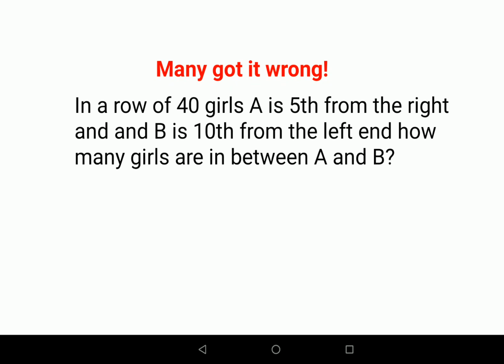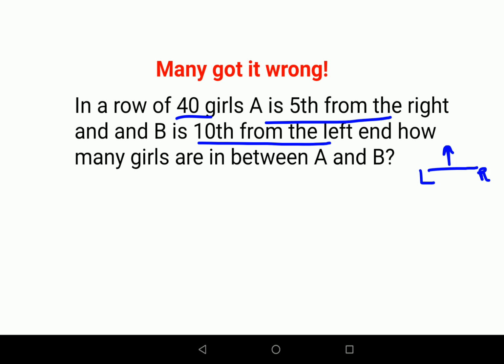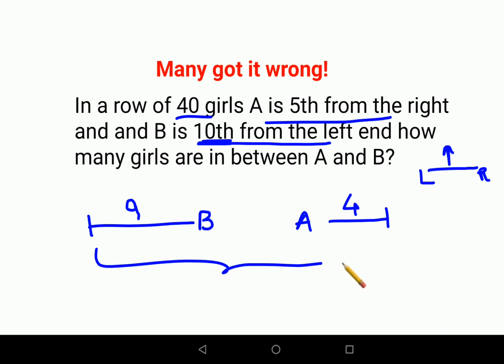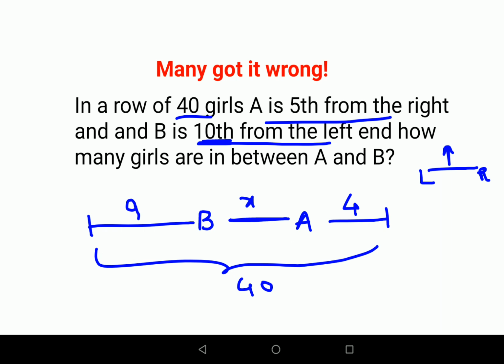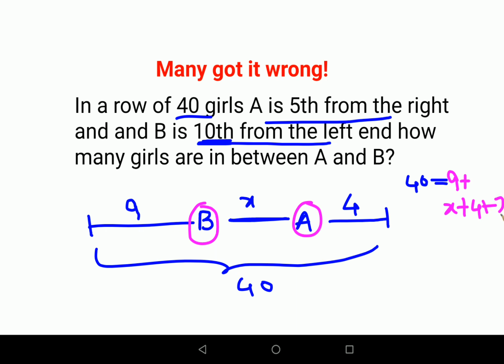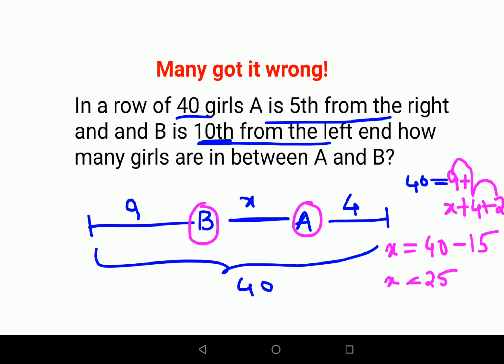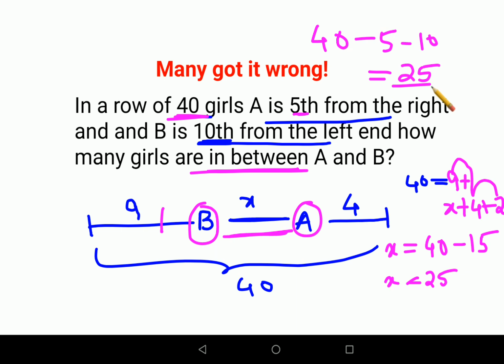In a row of 40 girls A is 5th from the right and B is 10th from the left end. Many got it wrong!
In a row of 40 girls A is 5th from the right and B is 10th from the left end. How many girls are there between A and B? Many got it wrong!

how to do word problems in math class 7
how to do word problems in math class 6
how to do word problems in math class 4
how to do word problems in math class 8
how to do word problems in math class 3
how to do word problems in math class 5
how to do word problems with fractions
how to do word problems in algebra
how to do word problems in math class 10
how to solve worded problems
word problems
problems
word problem
algebra word problems
5th grade word problems
6th grade word problems
fraction story problems
words problems
fraction word problems
words problem,problem
addition word problems grade 2
addition word problems grade 1
fraction word problem
fraction word problems 5th grade
addition word problem song
how to solve algebra word problems
problem solving